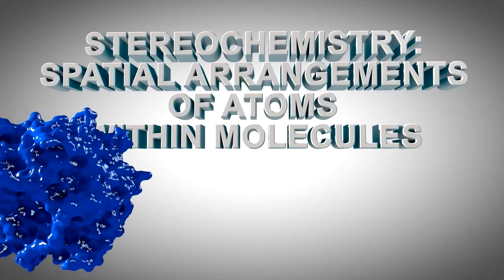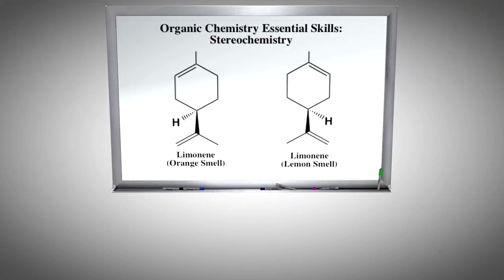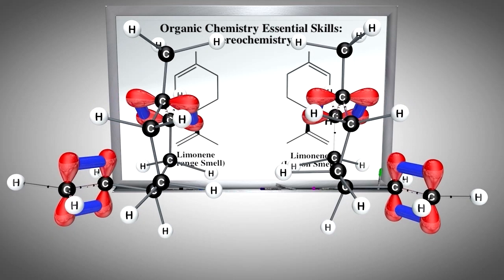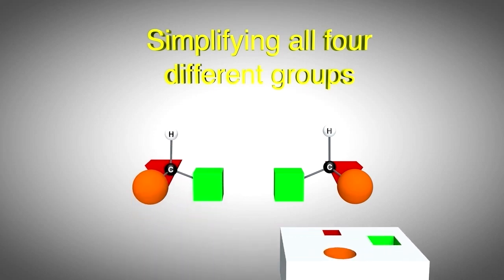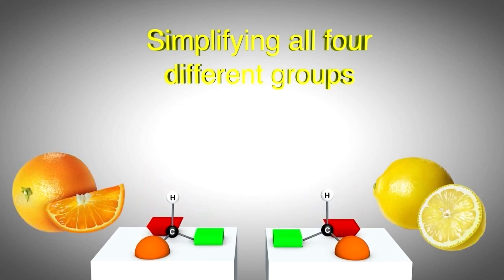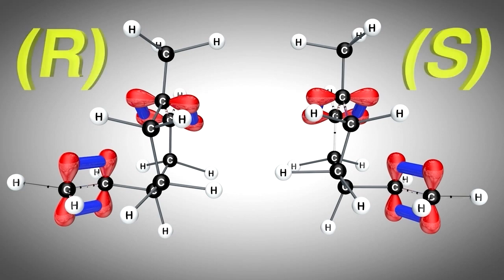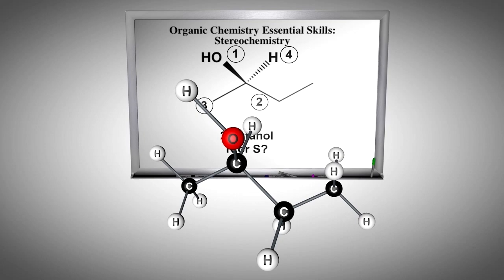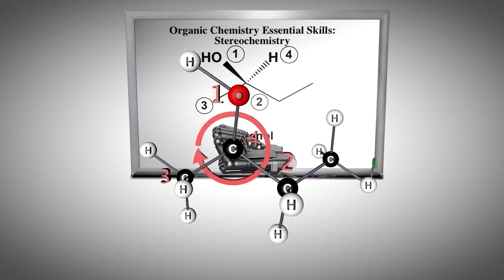Stereochemistry (English)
Learn why it is important to understand stereochemistry and how to assign stereochemical modifiers (R) and (S).